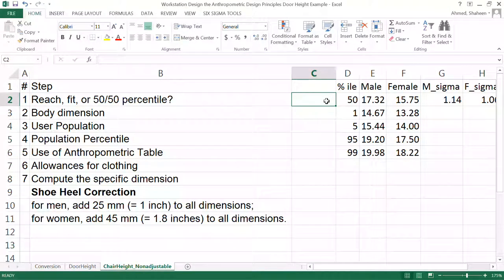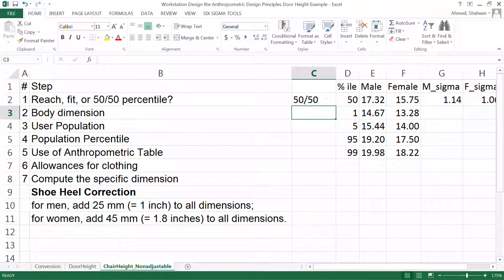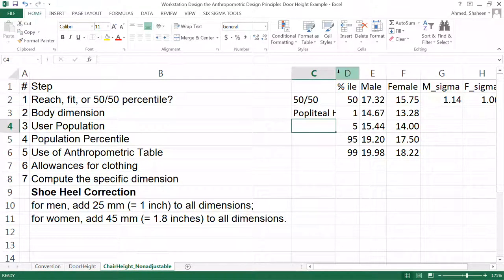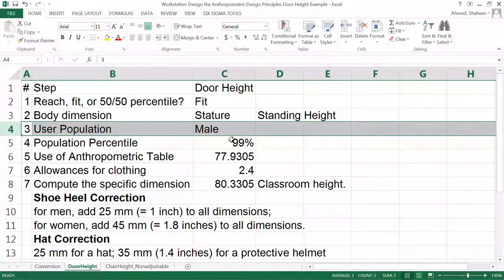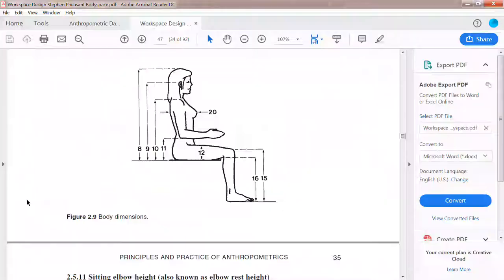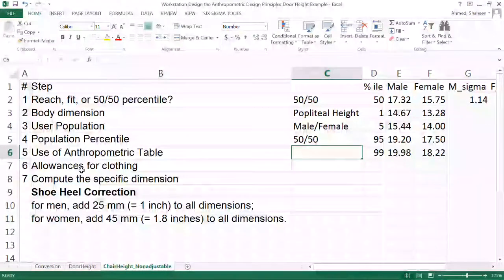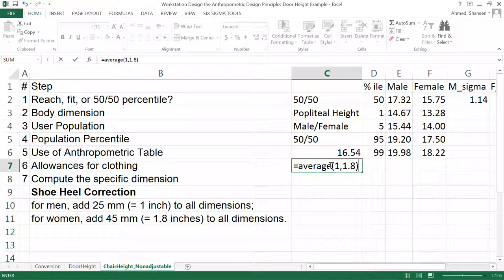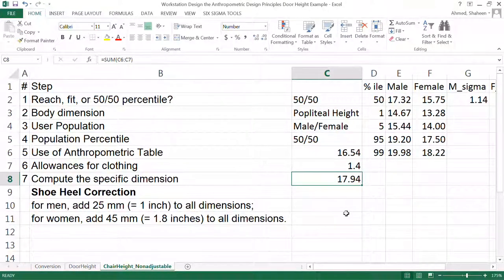Workstation Design Using Anthropometric Principle Chair Height Example